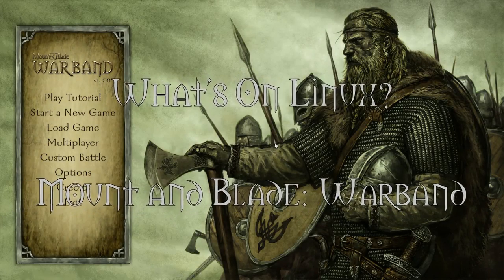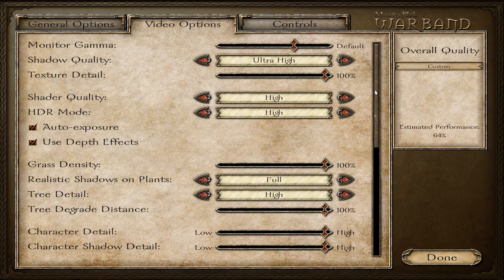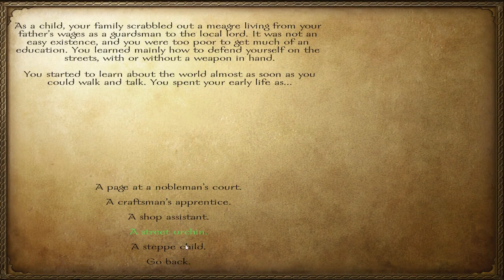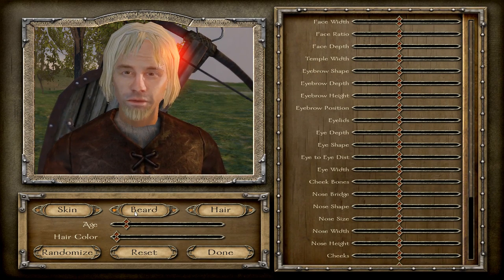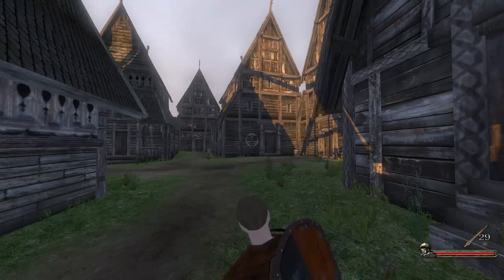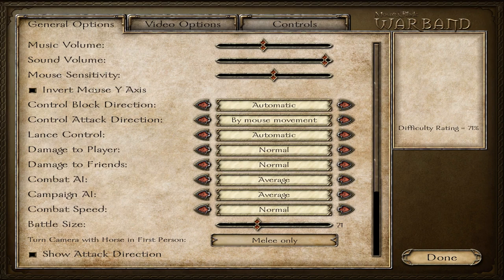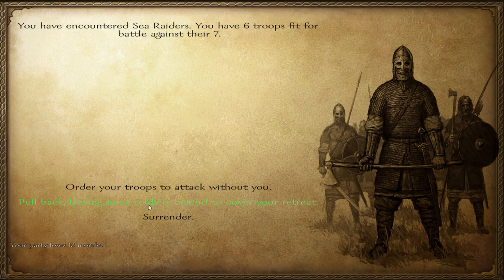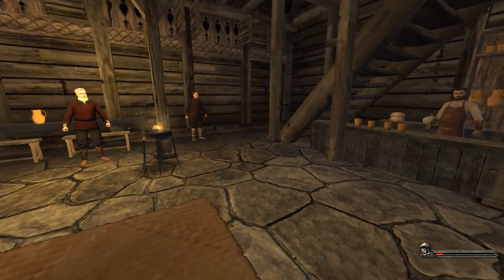What's on Linux? Mount and Blade: Warband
Mount and Blade: Warband is the second in a series of third person/first person Action/Adventure/Strategy/RPG. Yes, it is all those things.

Originally released on Windows way back in 2010, it finally has a native port. The port itself is in Beta on Steam, but being that it's a full priced and older game, I thought I would jump in to see how it compares, and if it's worth it.

Completely recorded and edited on Archlinux.